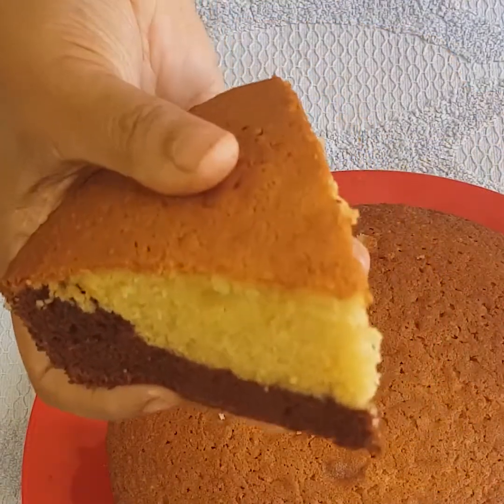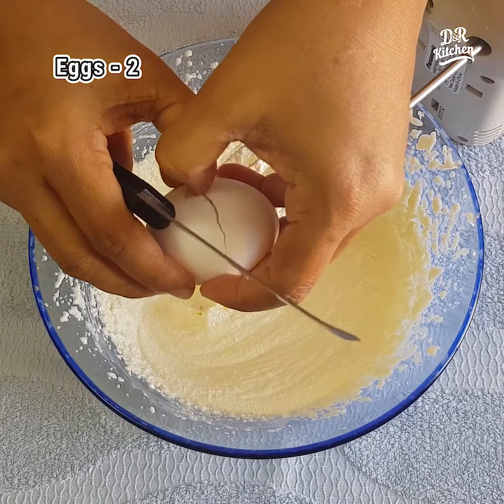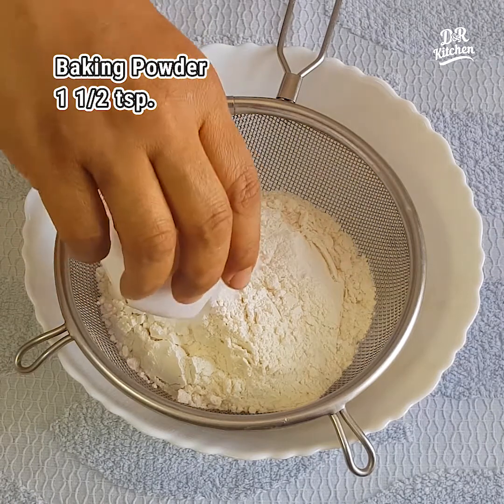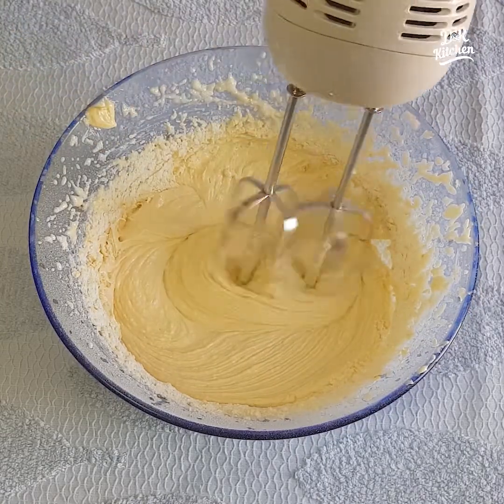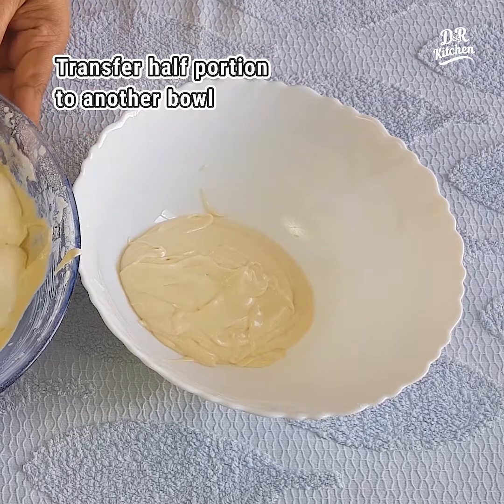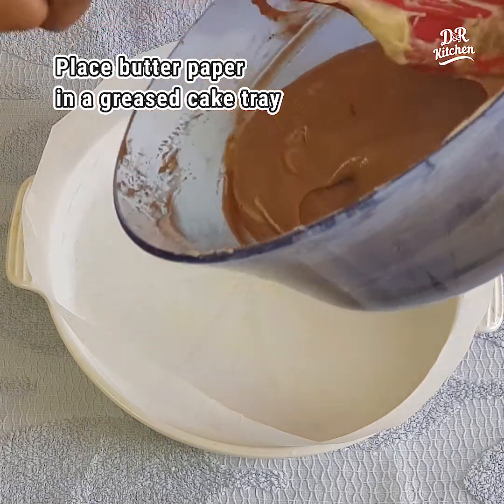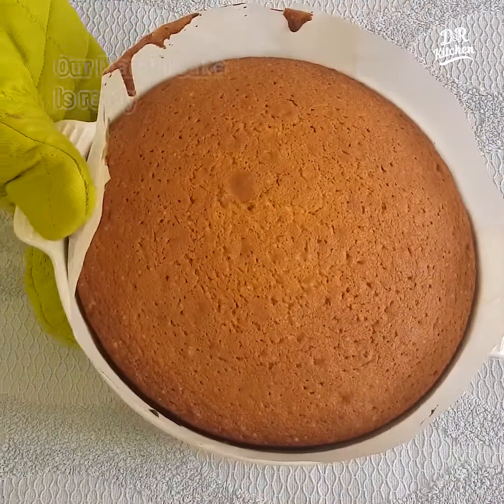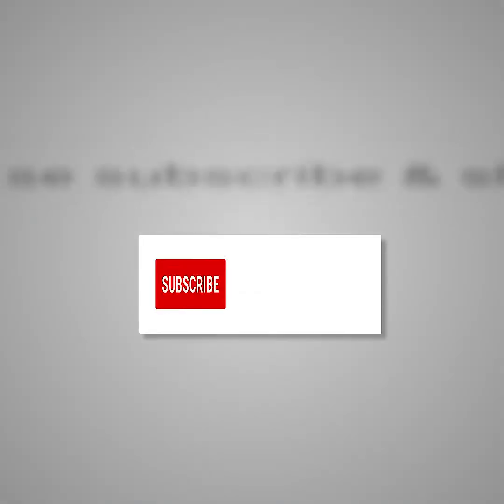മാർബിൾ കേക്ക് | How to Bake a Marble Cake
ഇന്ന് നമുക്ക് ഒരു ചോക്ലേറ്റ് വാനില മാർബിൾ കേക്ക് ഒന്ന് ട്രൈ ചെയ്തു നോക്കിയാലോ? റെസിപ്പി കണ്ടുനോക്കൂ.
Let us try to bake this delicious Chocolate Vanilla Marble Cake at home. Easy to make, but very tasty. Why don't you try it out? Watch the recipe now!